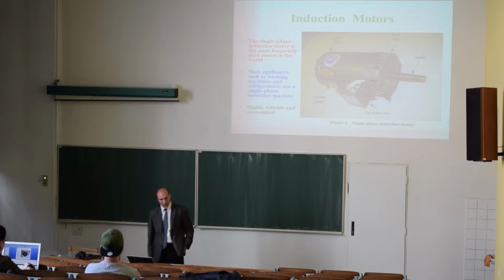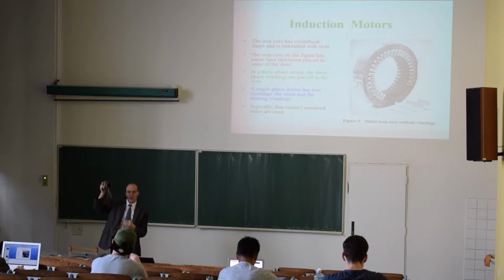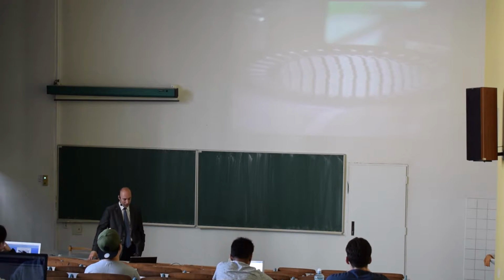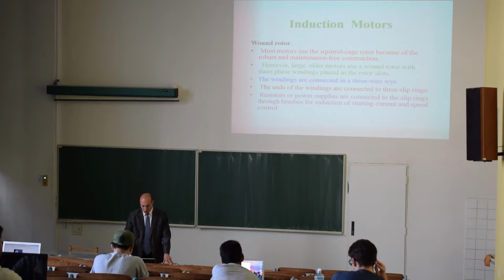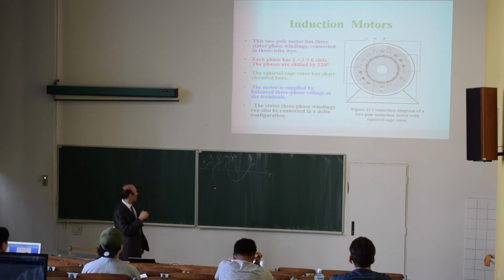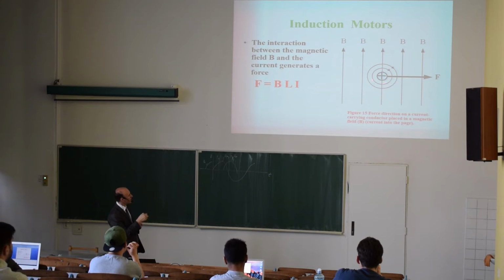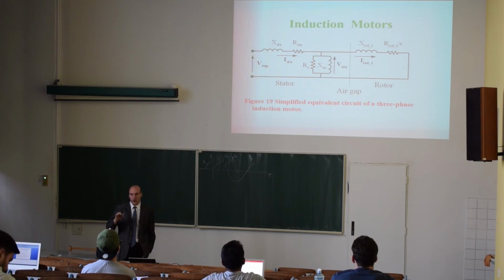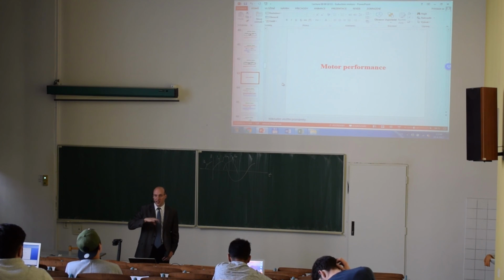Elecrical Machines and Drives - Summer 16/17 - Lecture 8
Induction motor - principle, equivalent circuit, losses

Class E141503